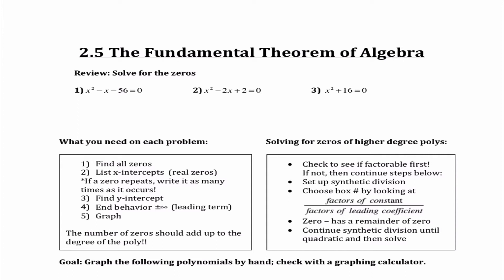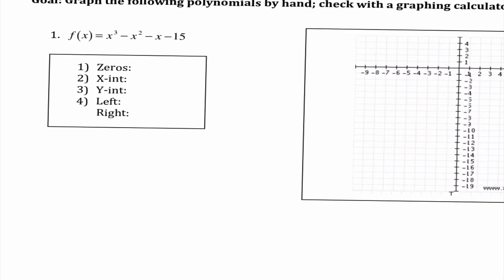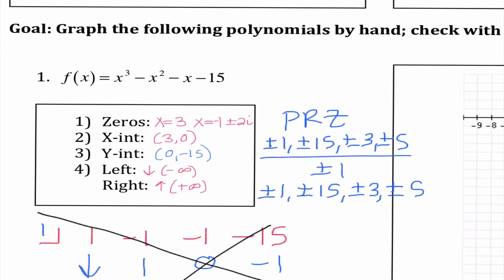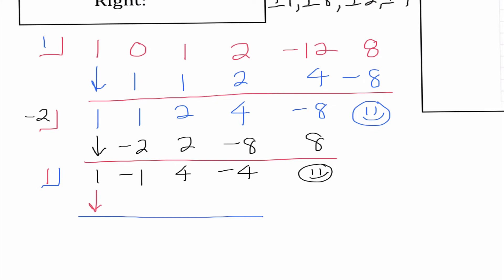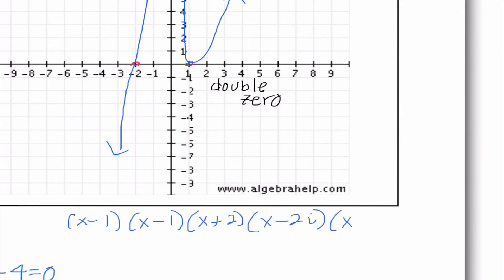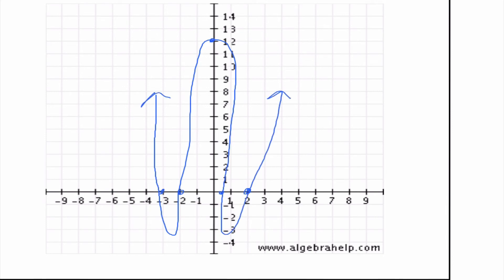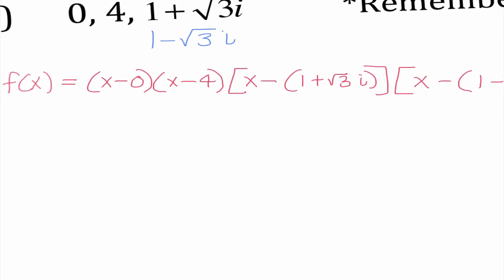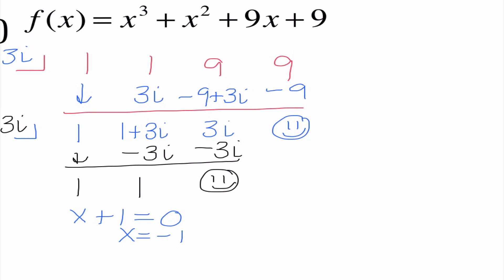PC L#13 - FTA